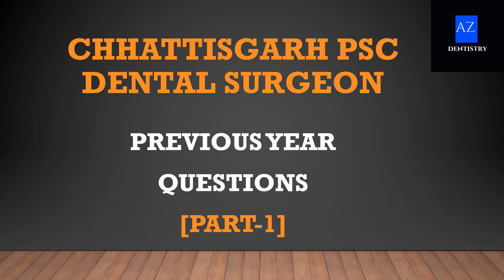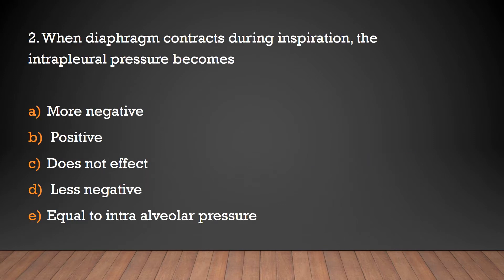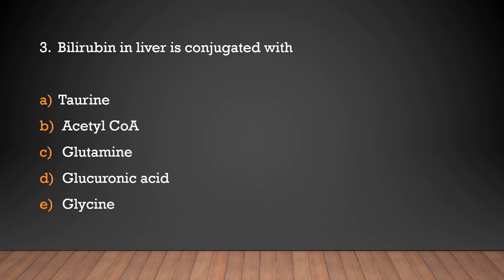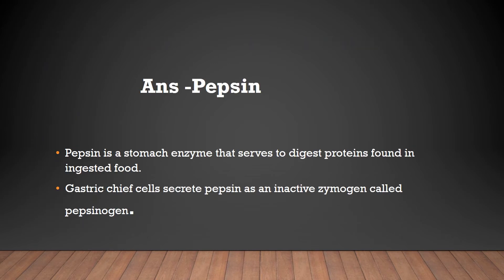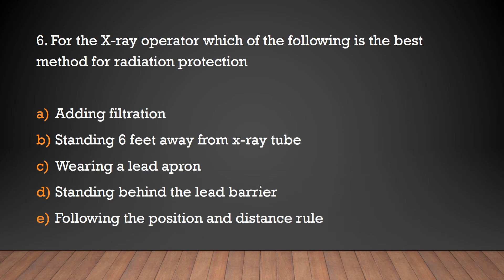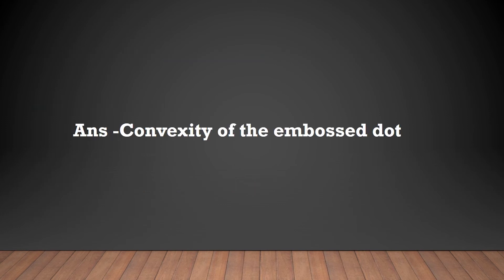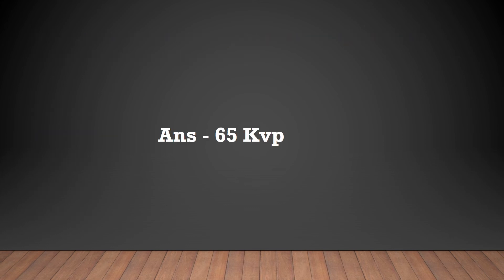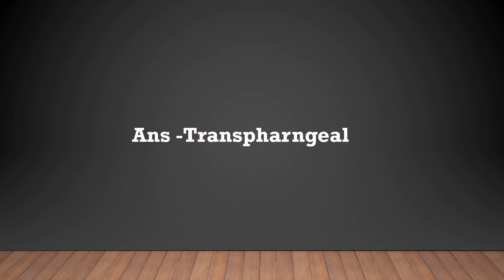Chhattisgarh PSC Dental surgeon exams /CGPSC Dental exams/Previous year questions (Part 1)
dentalexams#dentalpscexams#mppsc#psc#hppsc#kppsc#cppsc keralaps mds neetmdsdentalcare dentalhygienist dentalassistant mds keralapsc upscexam science bhfyp english mppsc # Madhya PradeshPSC learning # dentalsurgeonexams# dental#NeetMDS#AZDentistry dentalexam hpsc haryanapsc pscdentalsurgeon oral govtjobs2021 dentalpsc dentalindia haryanajobs# NEET MDS#CGPSC#